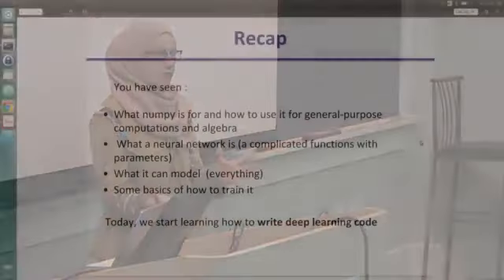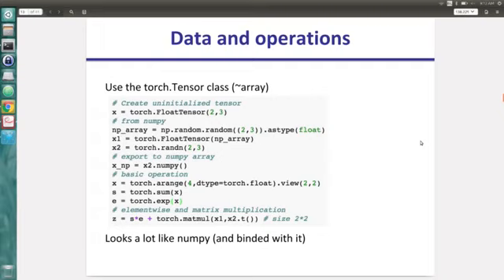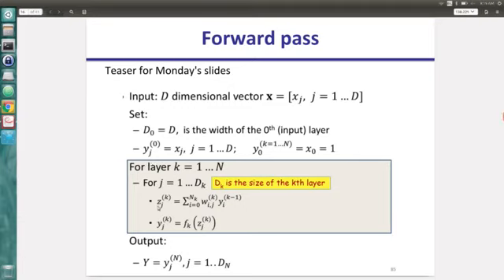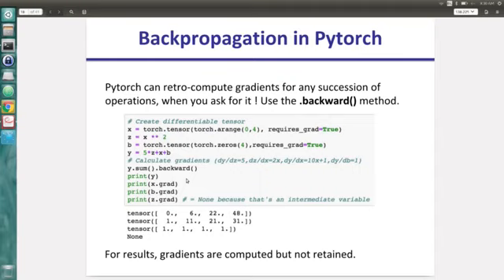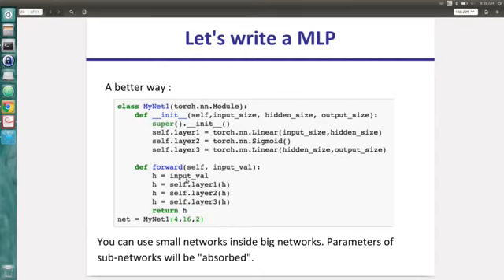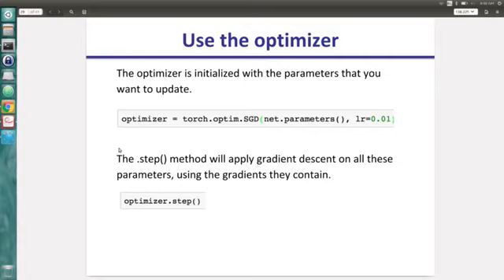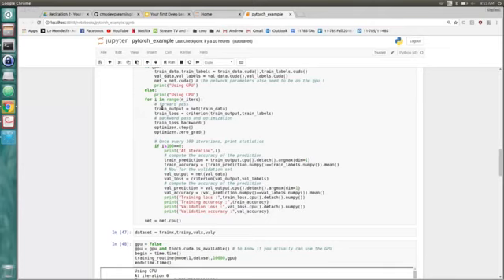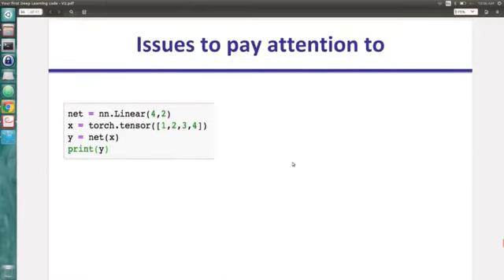F18 Recitation 2